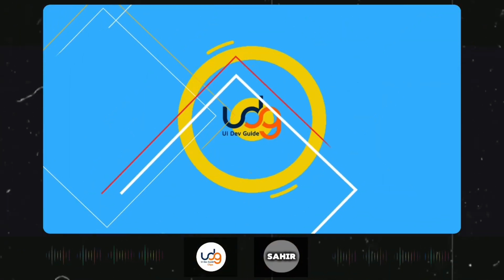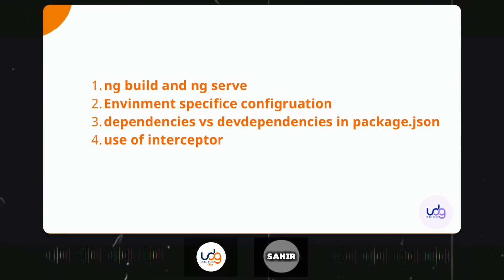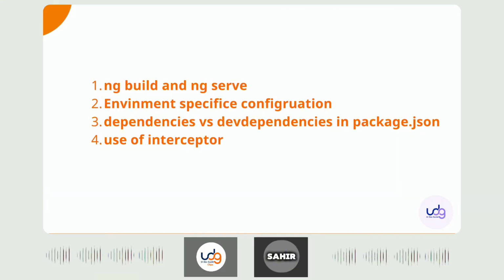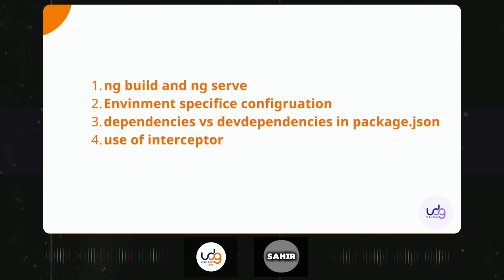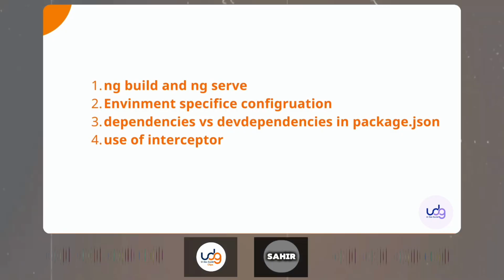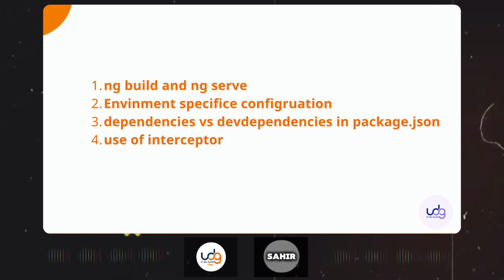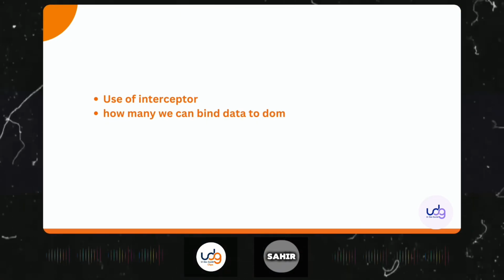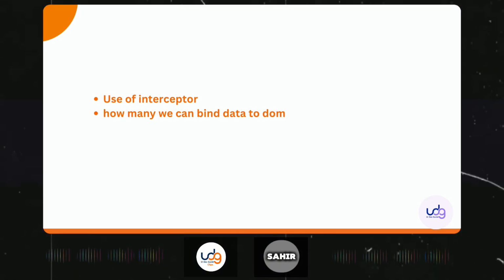Top Angular Interview Questions You Need to Know in 2025 | Part 4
Anyone who wants to have a mock